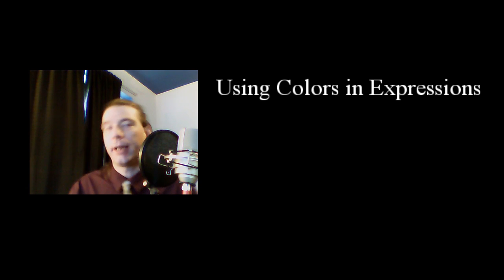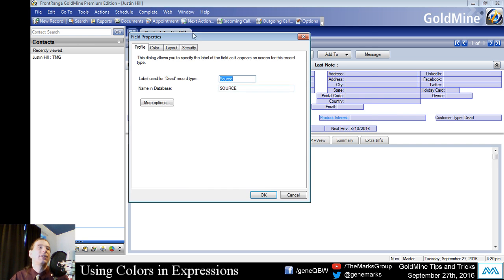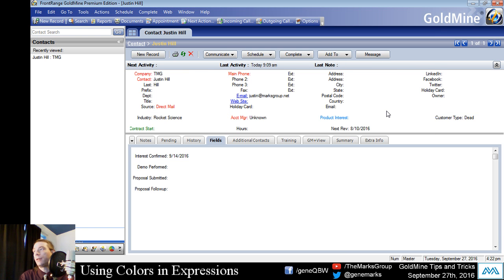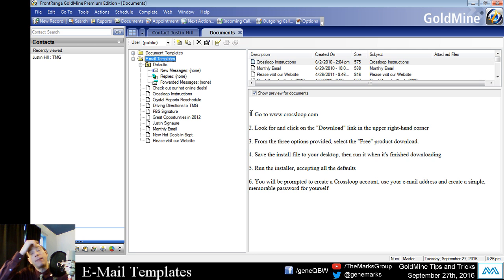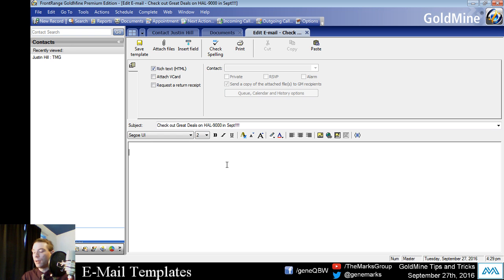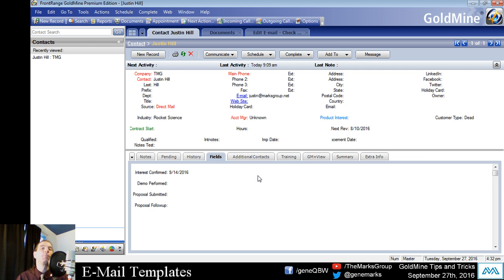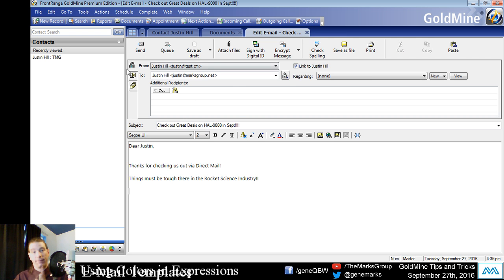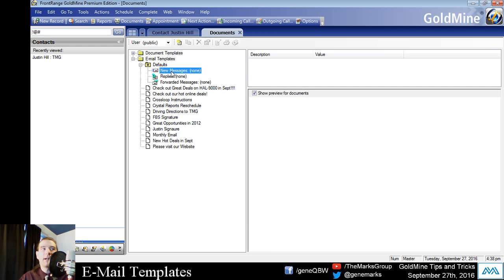GoldMine Tips and Tricks Sept 2016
Justin Hill from The Marks Group provides GoldMine CRM Tips & Trick for September 2016.